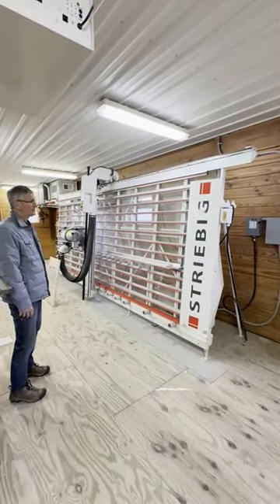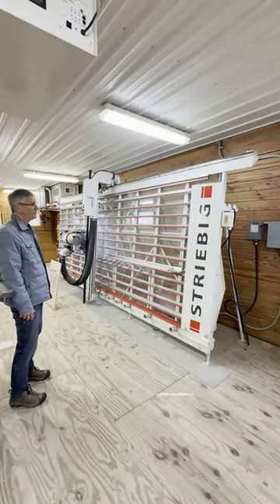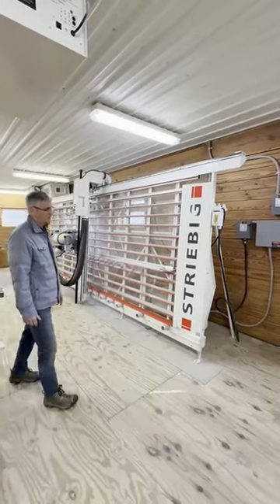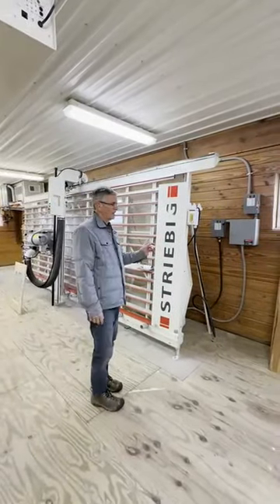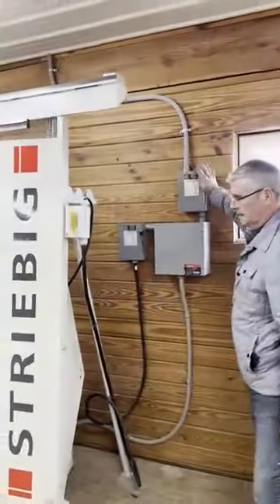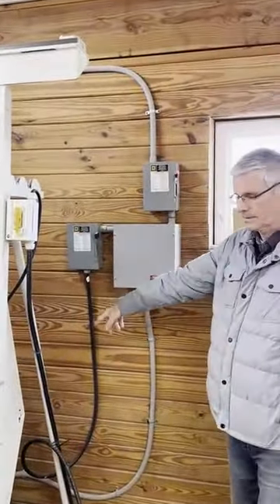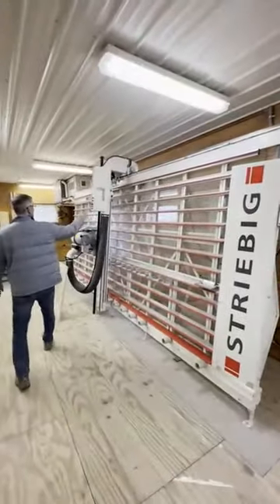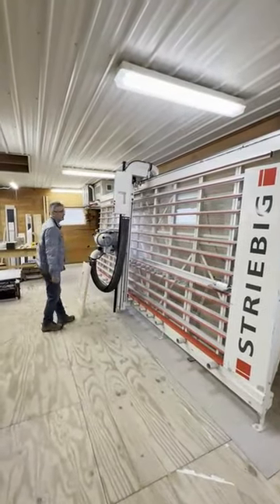STRIEBIG OPTISAW II Vertical Panel Saw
75" (1,920 mm) x 169" (4,300 mm) Cap., 3-1/8" cutting depth.

Specifications & features:

6 HP Motor, automatic STAR-DELTA starter; 300 mm (11-7/8") dia. blade with 30 mm bore - 4,750 RPM rotation.
12' Center shelf with panel end stop for working comfortably with smaller parts.
Heavy Duty Panel Support rollers with integral roller braking system for easy material handling and 1-man operation.

Complete with:
 (4) Adjustable base & rear supports for free-standing installation.